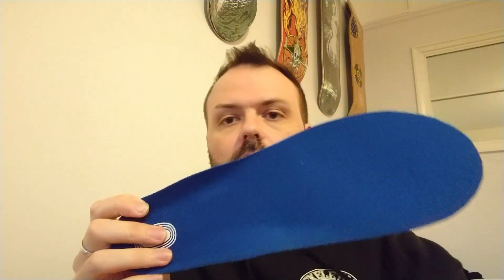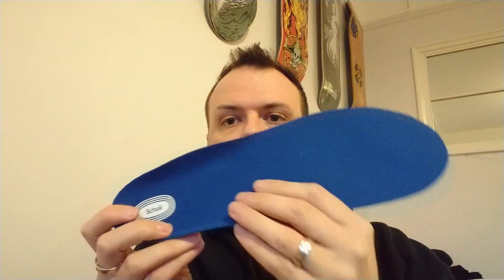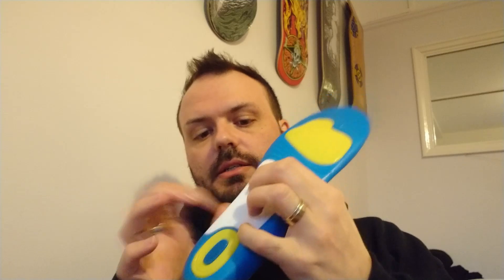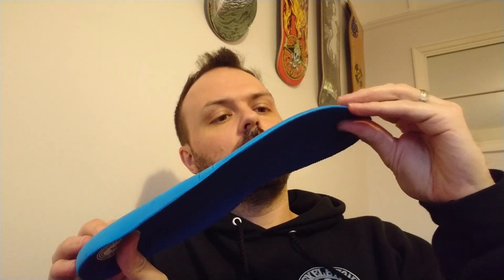39 Yr Old Skater - Shin Splints, Scholl & Footprint Insoles for Skating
I developed a pain in my lower leg after starting to skate again, It was really odd because it felt like it was coming from inside the bone. What caused it and how can I prevent it from happening again?

Get some insoles for yourself.

Scholl Gel Insoles:
In the UK
In the USA

Footprint Insoles:
In the UK
In the USA

Other Footprint insoles In the USA:
Footprint Kingfoam
Footprint Kingfoam Ultra Low Profile
Footprint Kingfoam Orthoic
Footprint Kingfoam Elite